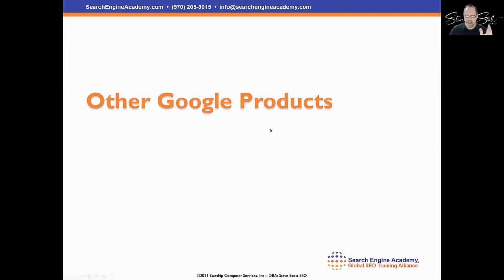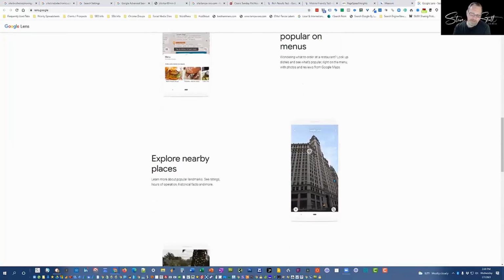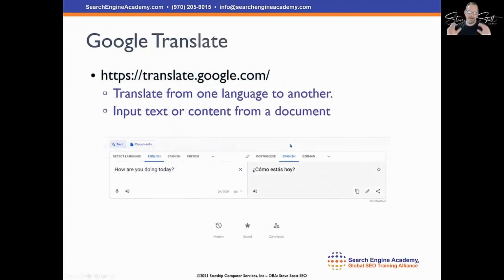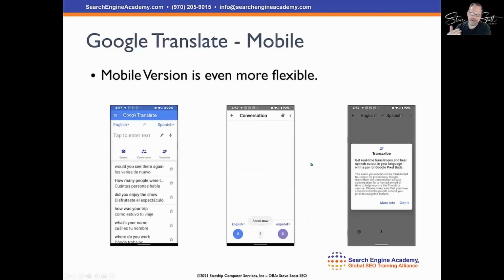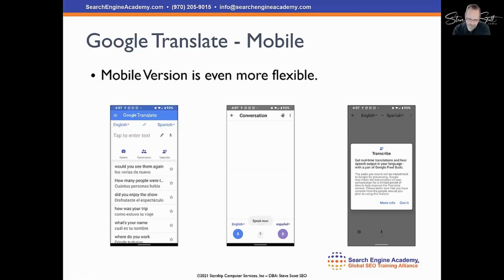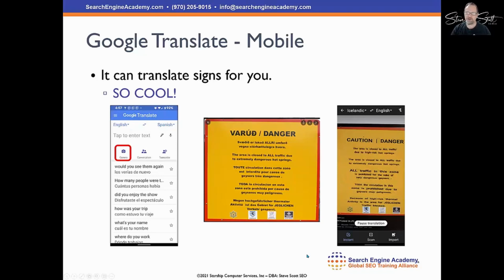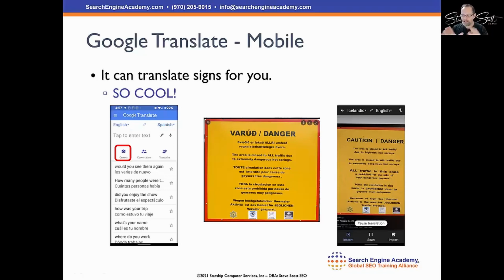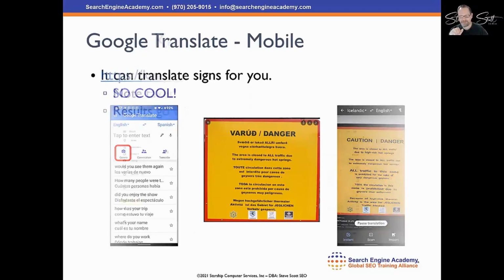Google's Hidden Gems: A Look into Google Lens and Google Translate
In this video, Steve Scott of Search Engine Academy explores two amazing Google products that you may not be aware of: Google Lens and Google Translate. Google Lens allows you to scan and translate text, find similar products, identify flowers, and even solve math problems just by taking a picture.
Meanwhile, Google Translate offers a variety of language options and even has a conversation mode, where it can translate a conversation in real-time.
Join us to discover how these two tools can make your life easier and more fun!

00:00 Introduction
00:12 Google Lens
01:27 Google Translate
01:59 Translate on Mobile